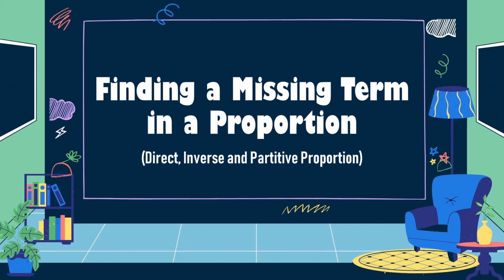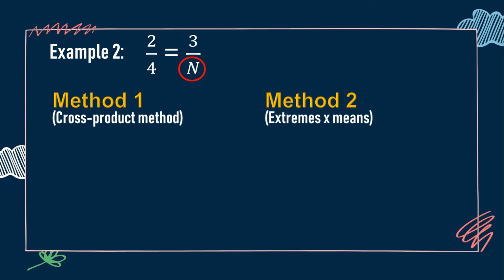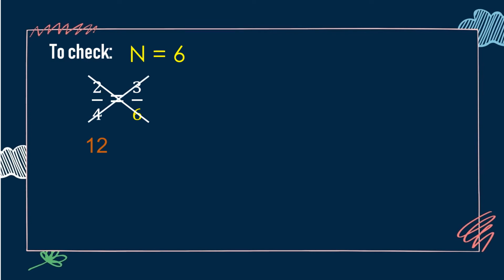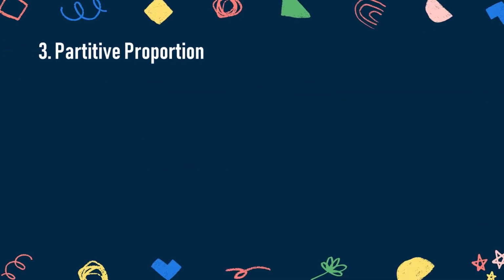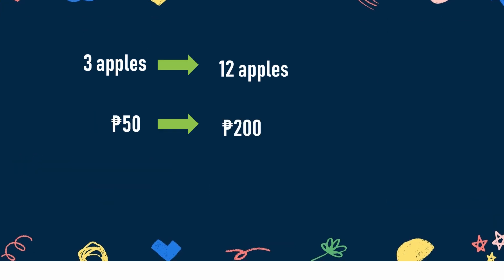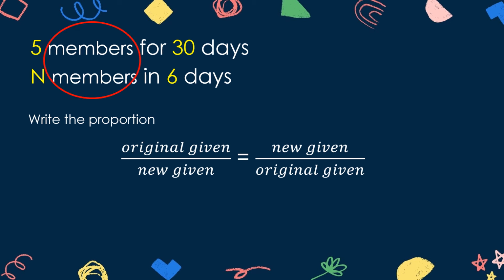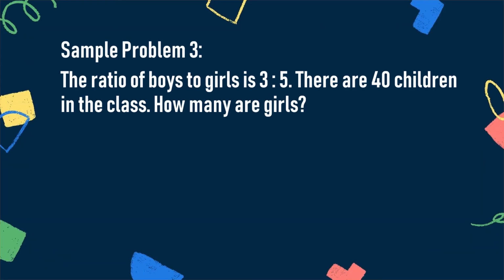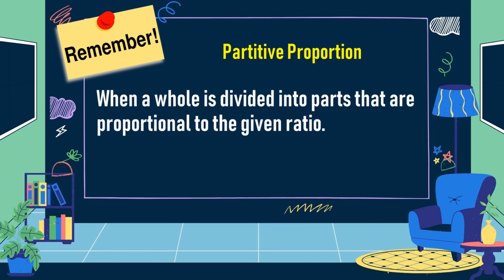Finding a Missing Term in a proportion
This video is about Finding a missing term in a proportion (Direct, Inverse and Partitive Proportion)